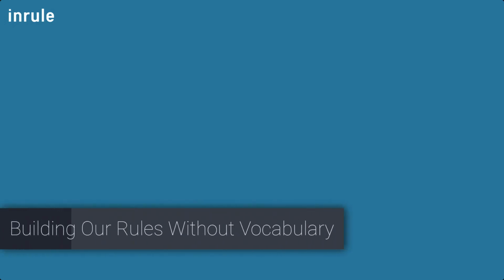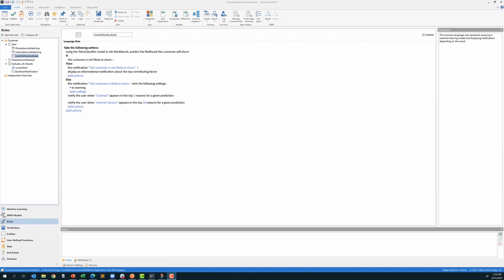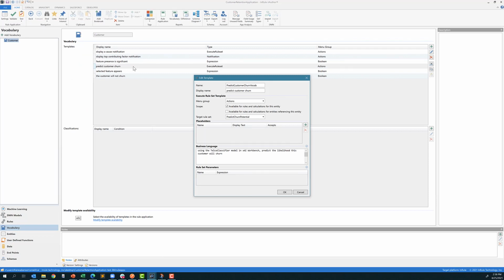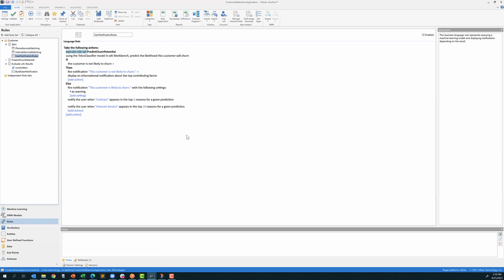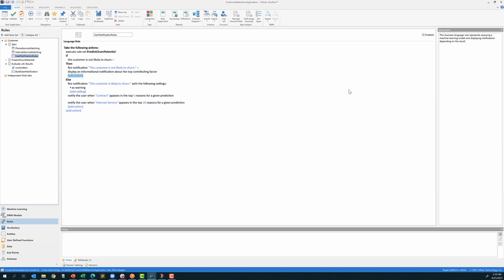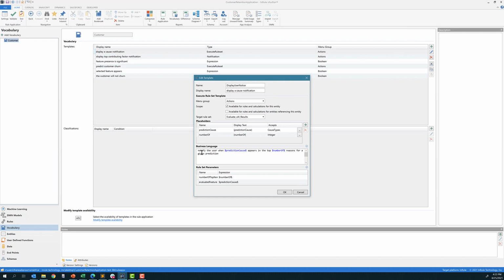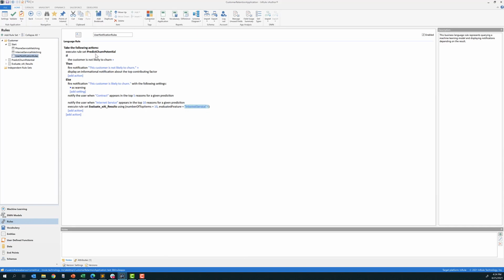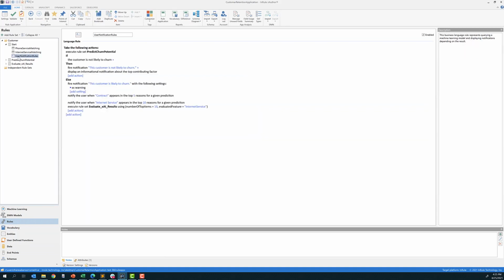Building Rules Without Vocabulary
One of the great things about the InRule Decision Platform is that you don’t have to use vocabulary, but you’ve got it if you want to. In this video, we’ll reconstruct two of the vocabulary-based actions using our intuitive, menu-driven interface.